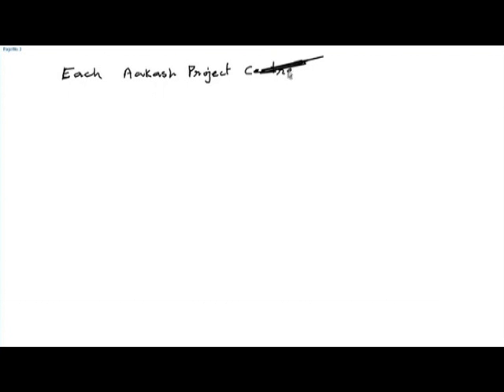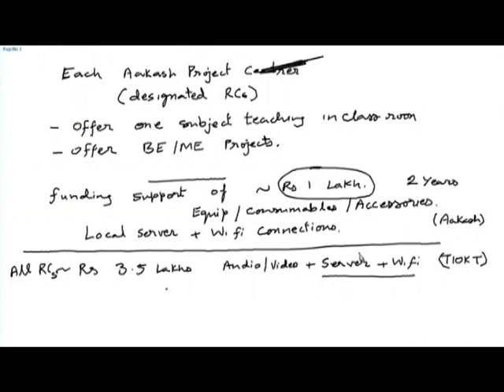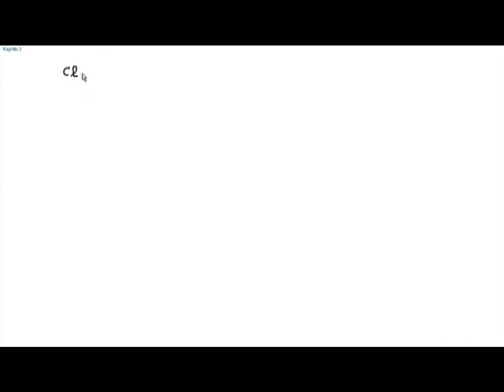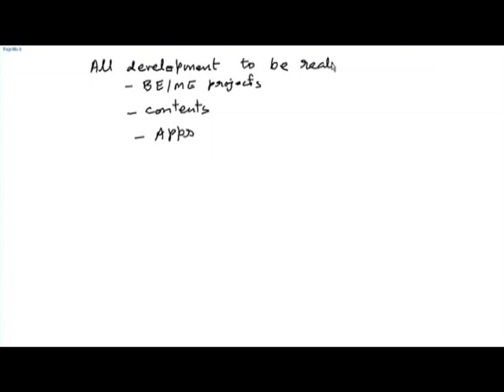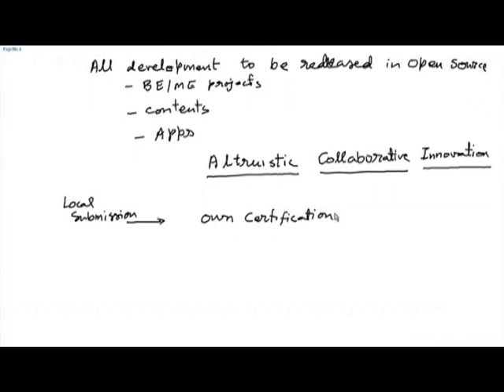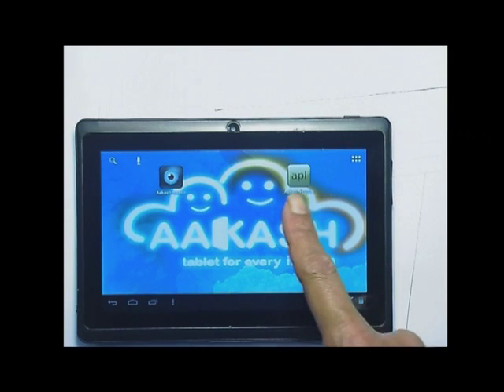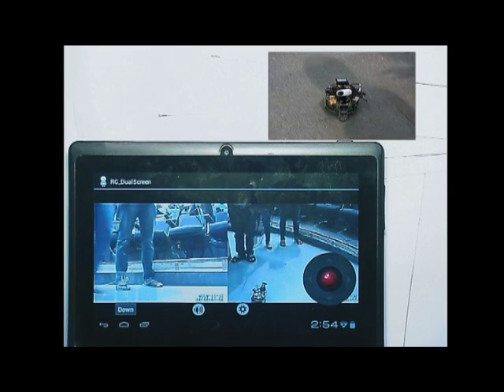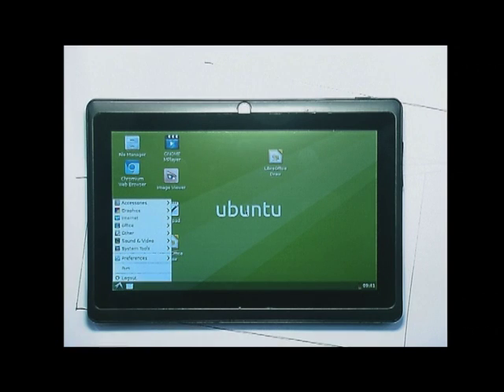AE M L3 Discussion on Details of Institutional Participations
This is 3rd session of Aakash for Education workshop arranged for teachers. It was delivered by Prof. Deepak Phatak from IIT Bombay.

In this session he talked about Details of Institutional Participations

The syntax used in the video title is as follows :
AE - Aakash for Education - Teachers Workshop